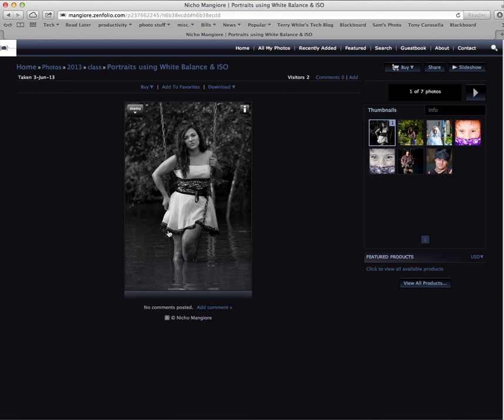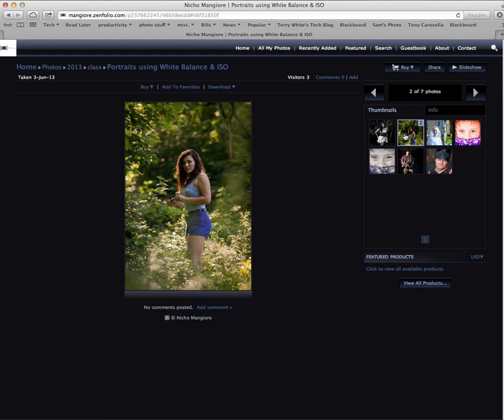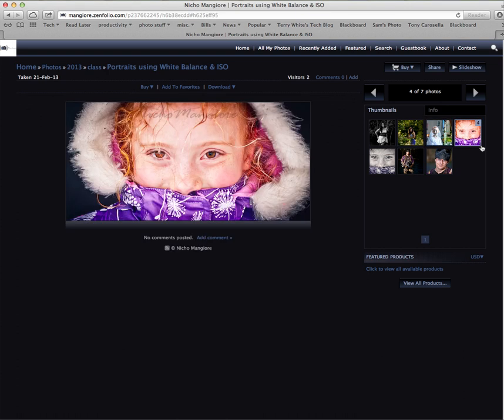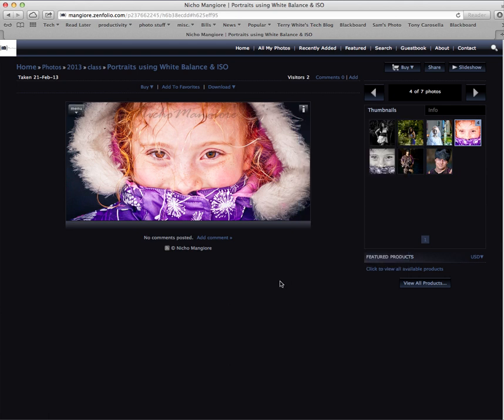Nicho Mangiore - Portraits